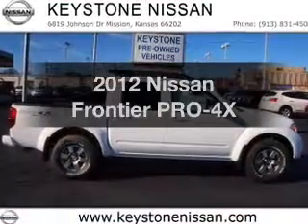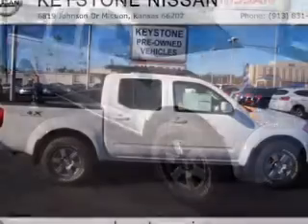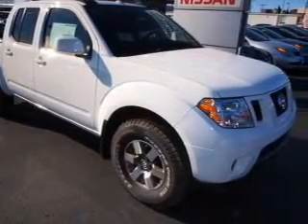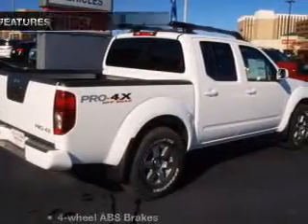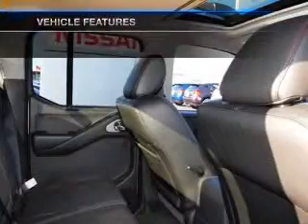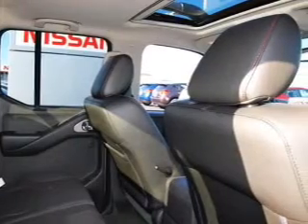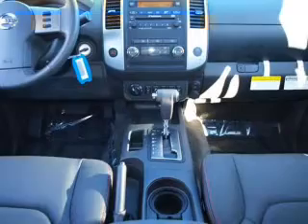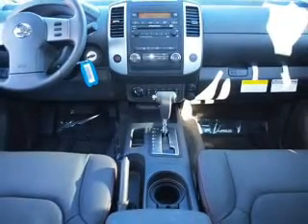2012 Nissan Frontier - Mission KS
Year: 2012
Make: Nissan
Model: Frontier
Trim: PRO-4X
Engine: 4.0 liter 6 cylinder 24 valve
Transmission: 5-Speed Automatic
Color: Fresh Powder
Mileage: 0
Address:
6819 Johnson Drive